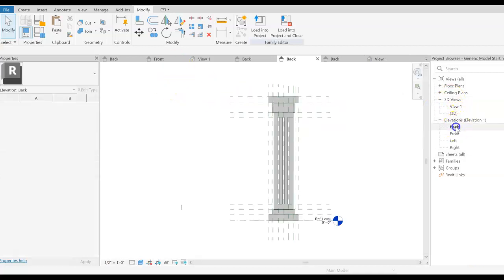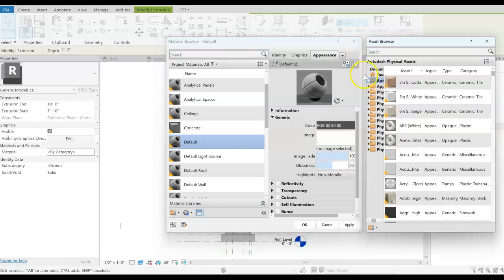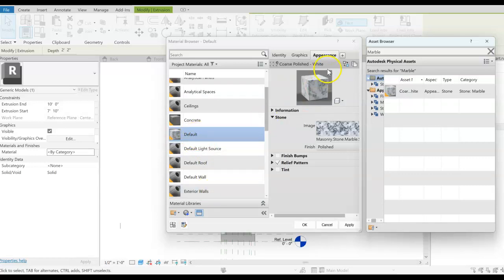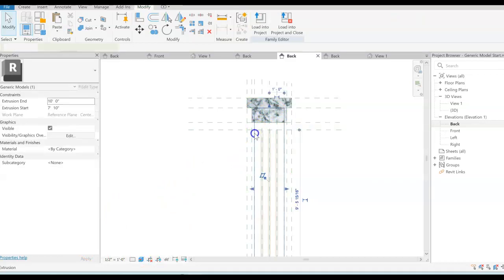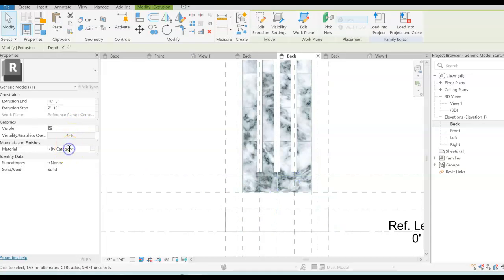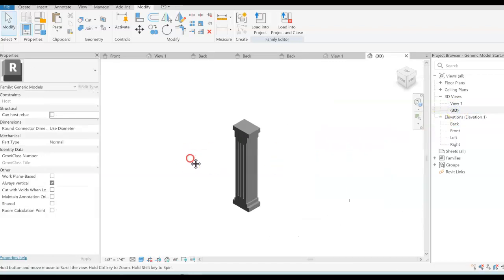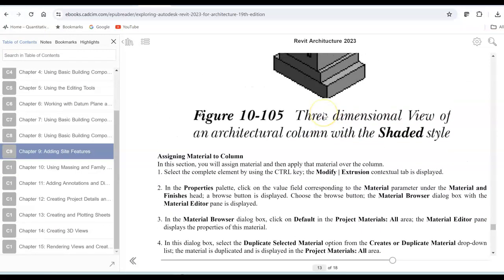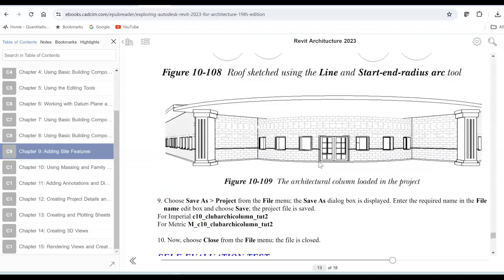How to add materials to the Architectural Column created in Exploring Autodesk Revit #47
In this video, Prof. Montoya will introduce you to the materials palette in Revit to select a Marble material for the column.  The marble material looks like blue cheese and can make you hungry.